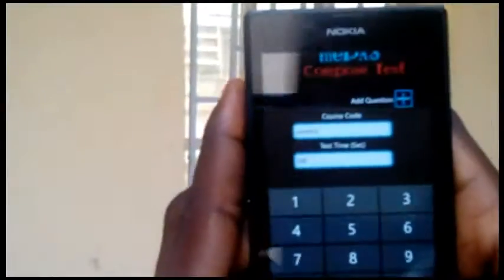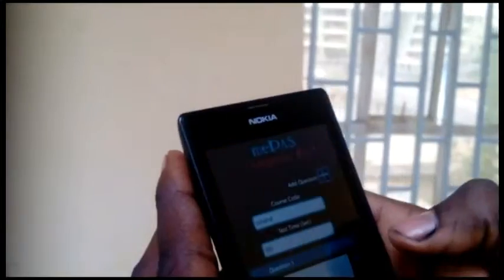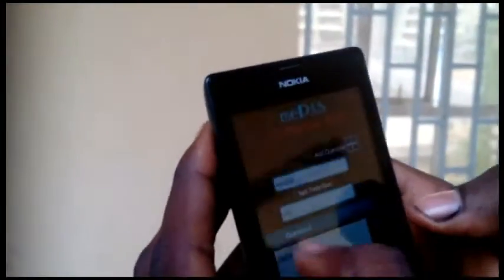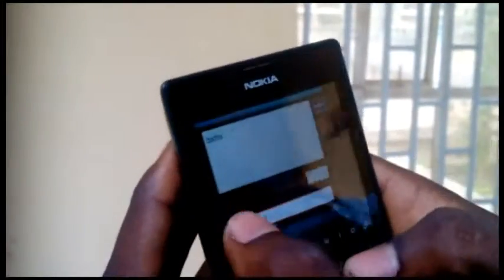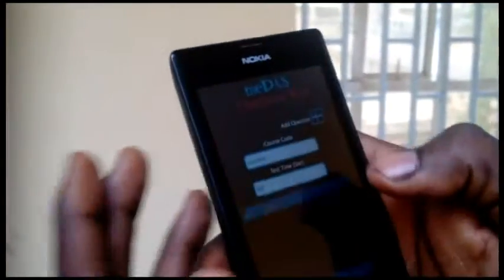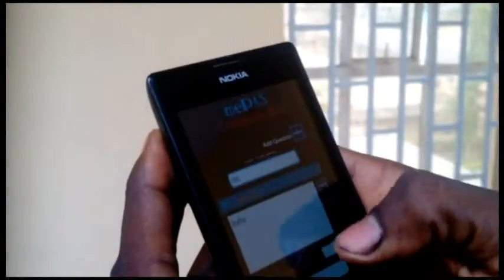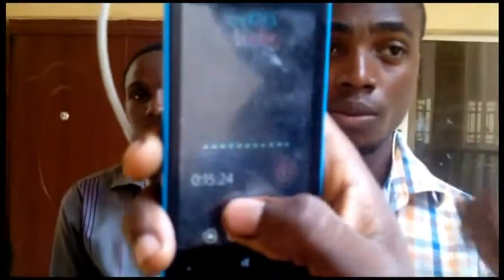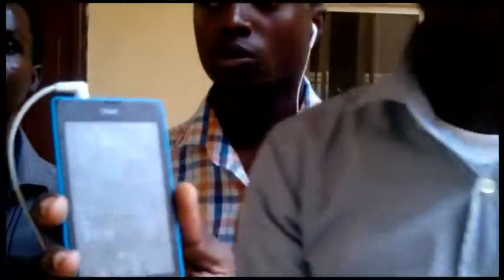MEPAS Video Pitch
MEPAS Application Video Pitch